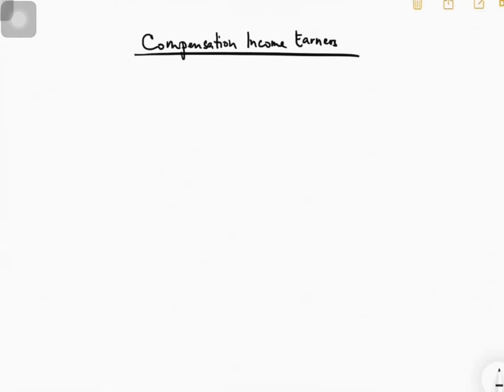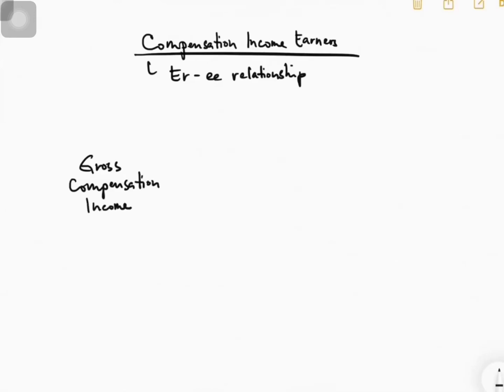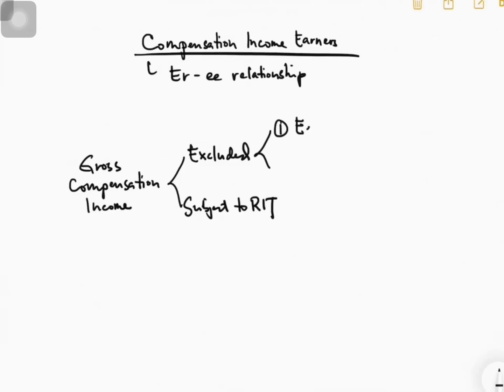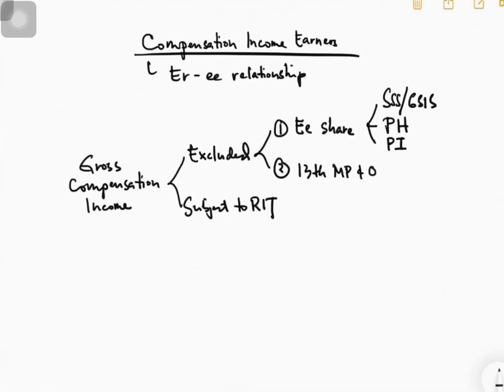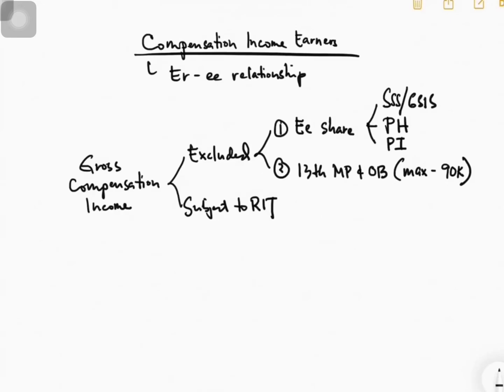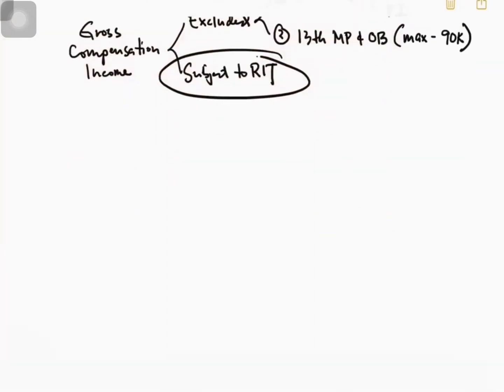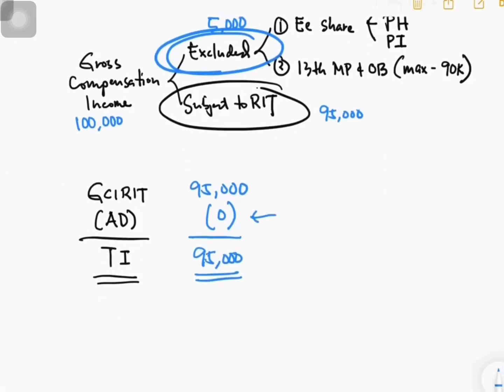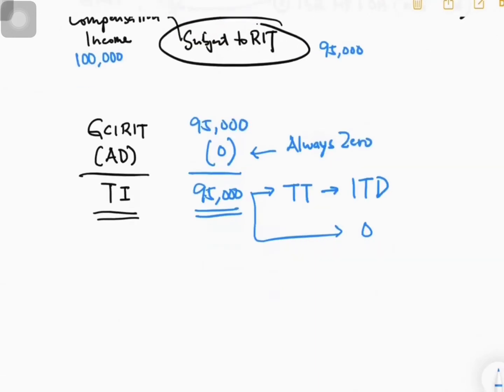FABM2 Individuals Earning Purely Compensation Income (Taxation) | Revenue Regulations No. 08-2018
Source: bir.gov.ph